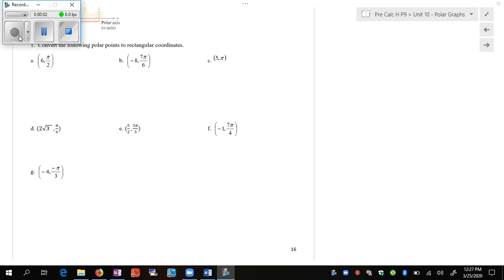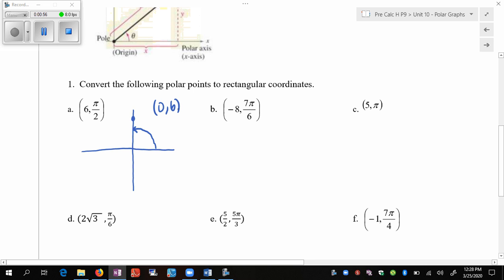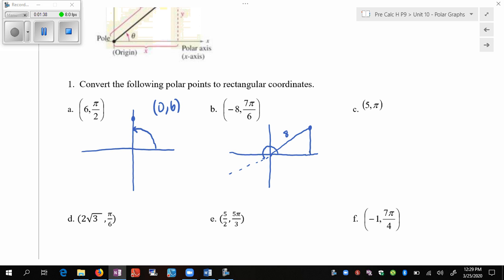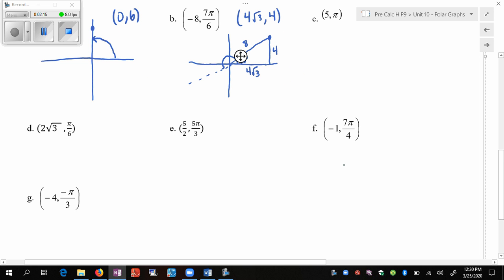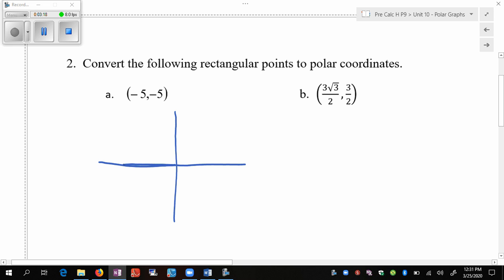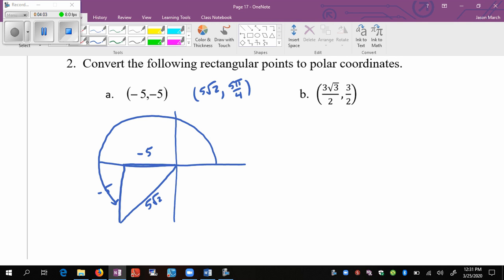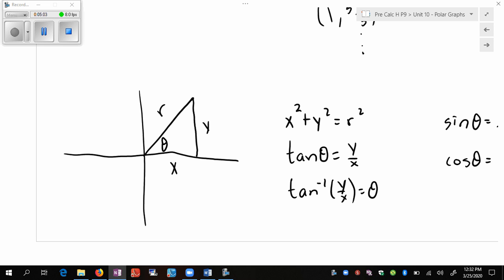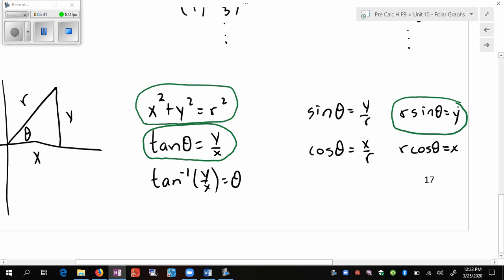Converting Coordinates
How to convert coordinates using triangles, and developing the conversion equations